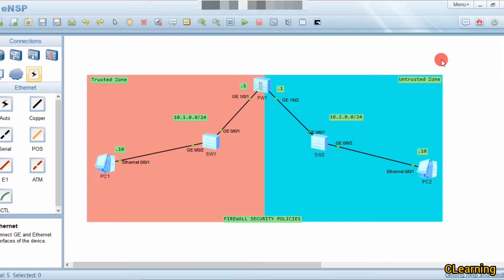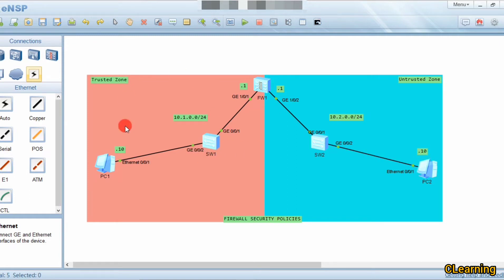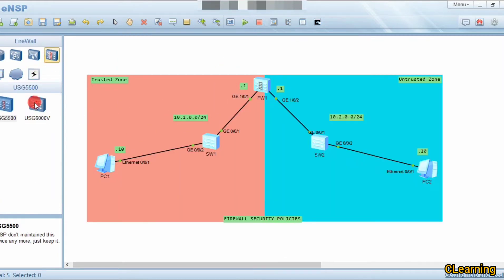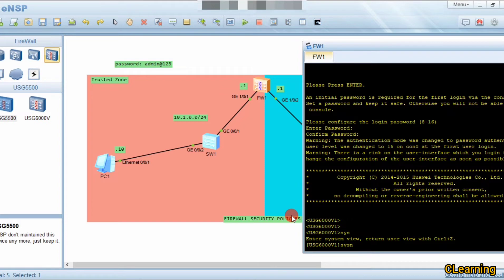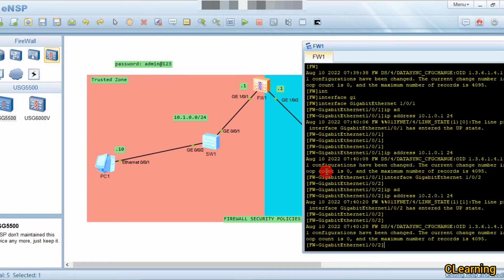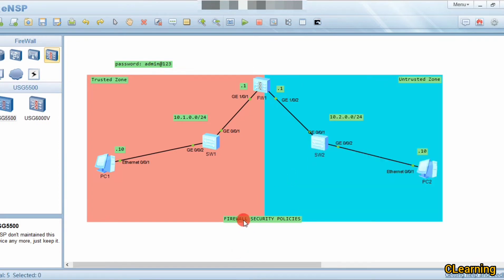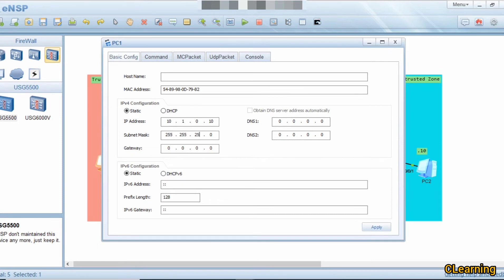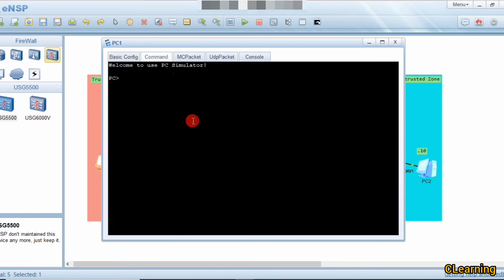How to Configure Firewall Security Policies to Allow pc from Trust to Untrust zone step by step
Firewall Allow pc in trust. zone to access pc in Untrusted zone Basic Firewall Security Policies on eNSP Huawei